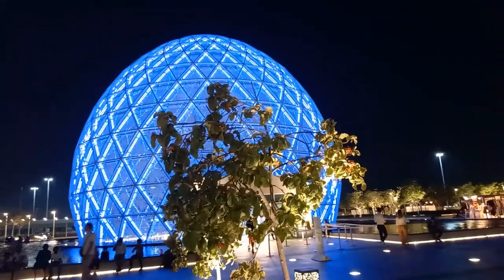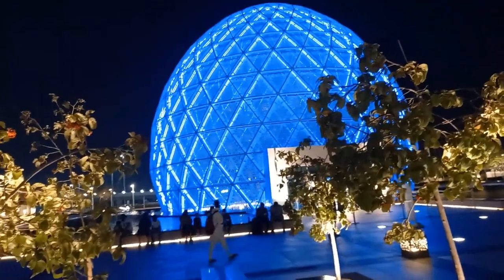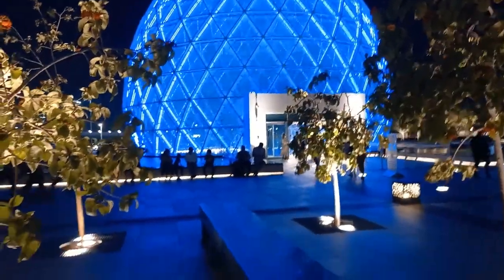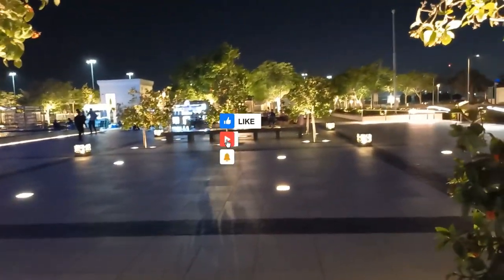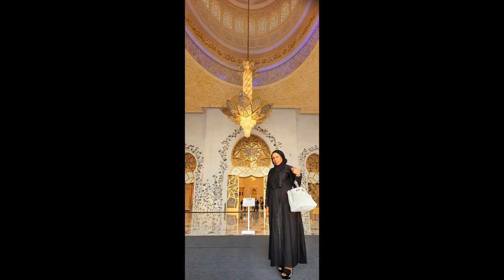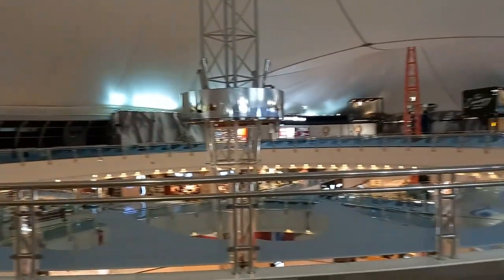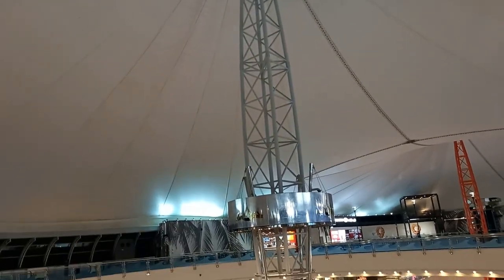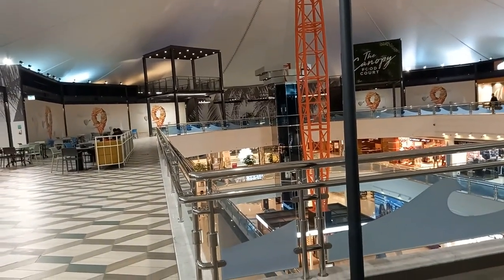VISITING ABU DHABI-SHEIKH ZAYED GRAND MOSQUE-MARINA MALL | SolviaMode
Hey My fashionistas welcome to another video, today I will be taking you to abudhabi will be giving you a look of the Sheikh Zayed Grand Mosque guys..Words alone cannot describe this experience. Also I will show you some clips of the Marina Mall and all.